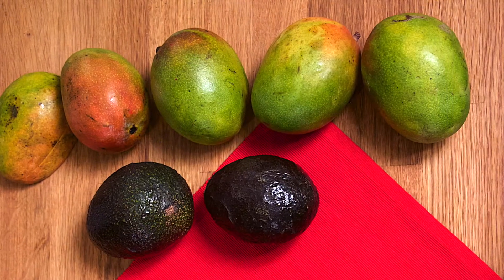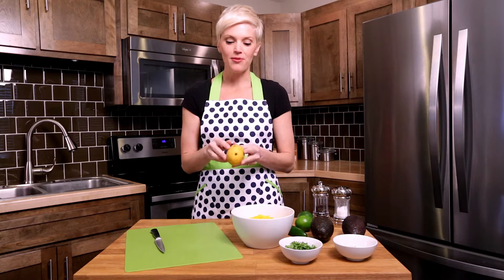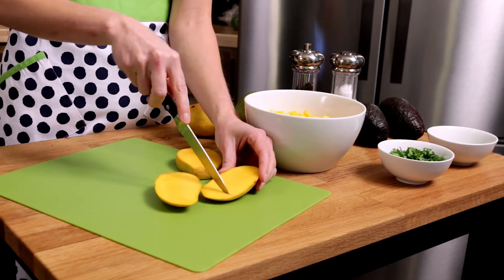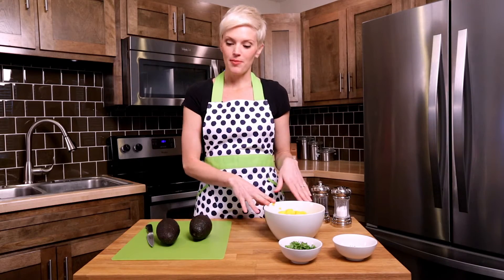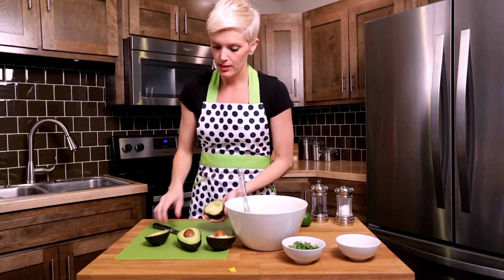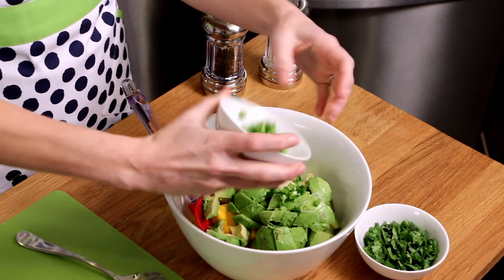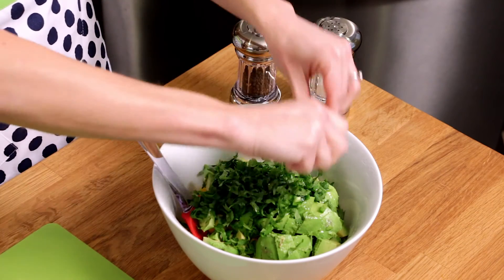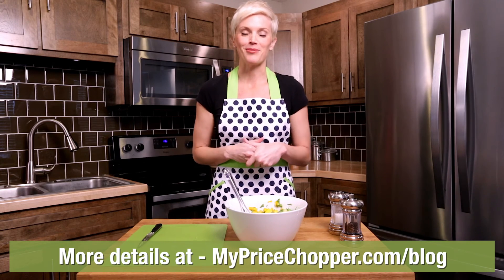Fresh Mango Salsa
Fresh Mangoes with Avocados, lime juice & cilantro make this salsa the perfect topping for fish or chicken. Also great served with chips.